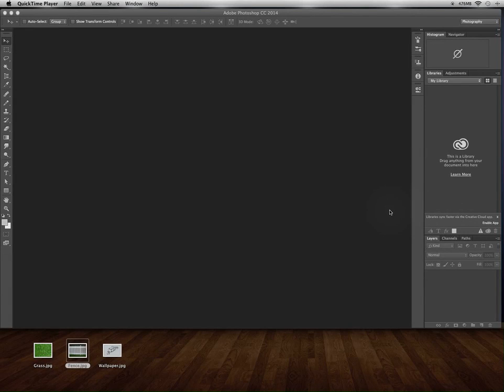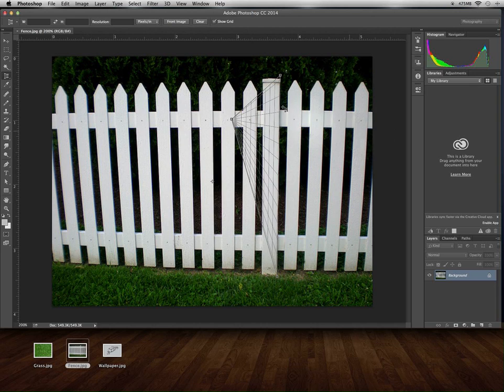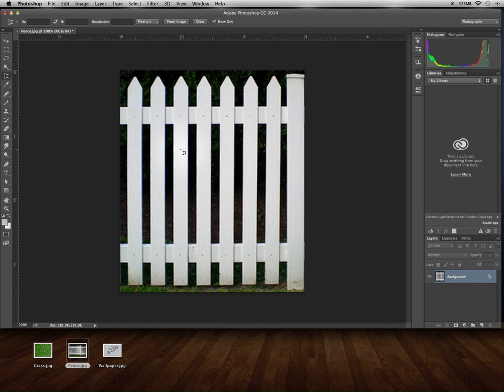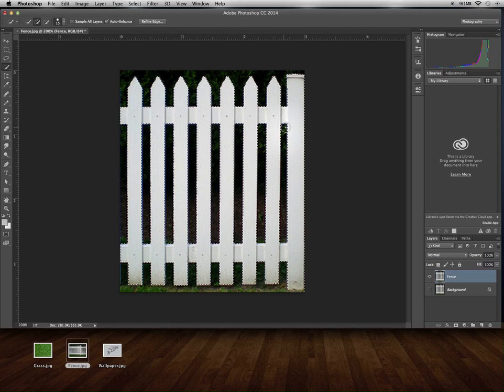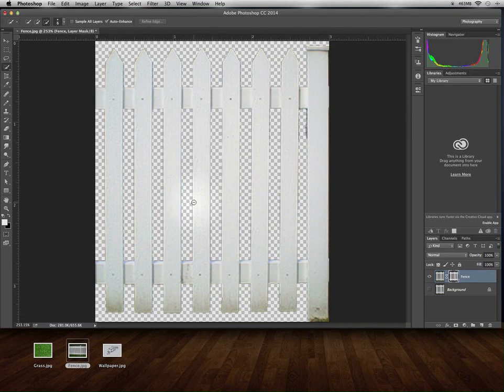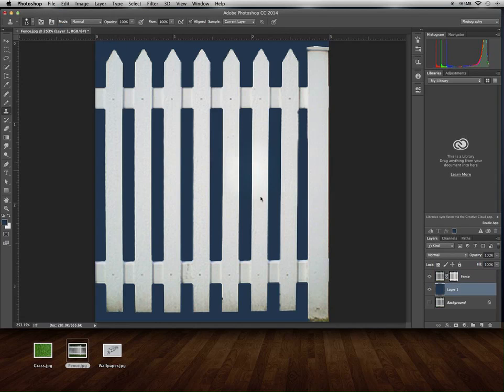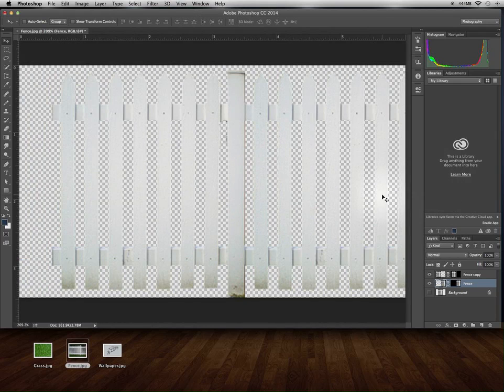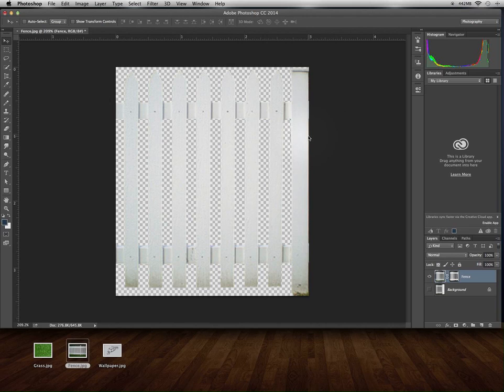Transparent Tile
Using Photoshop to build a transparent texture for Sketchup